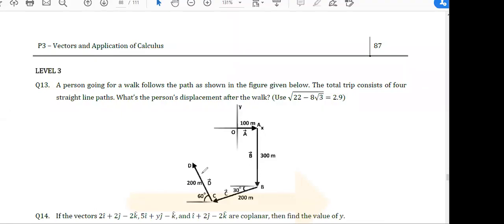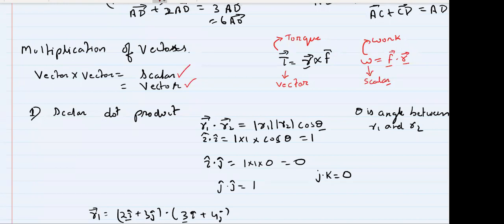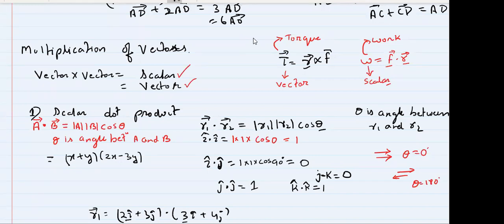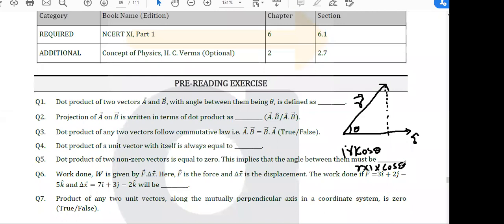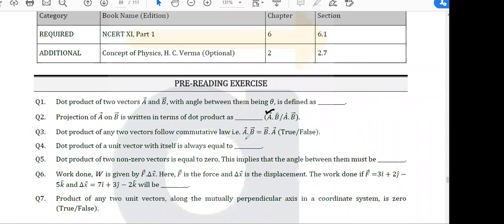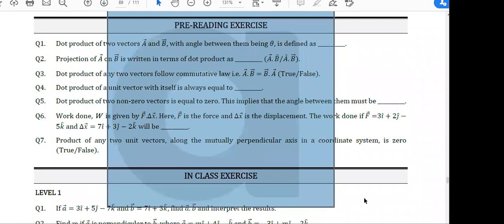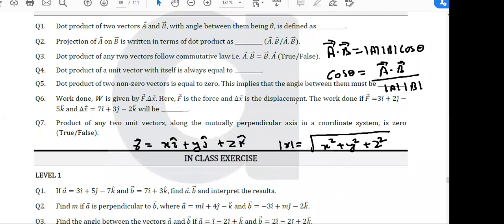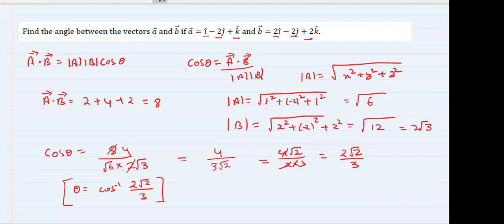Vector Dot Product